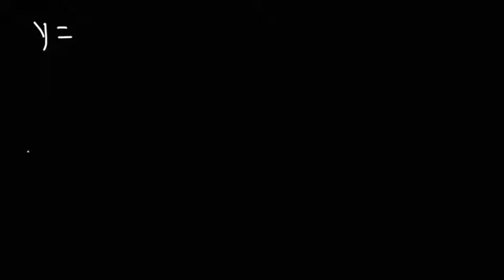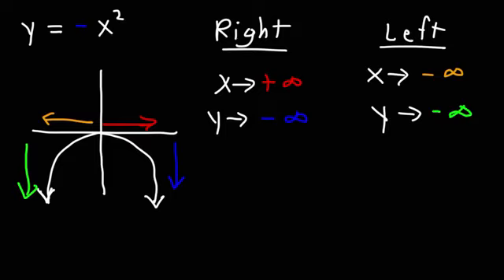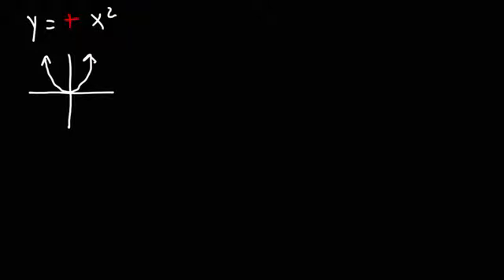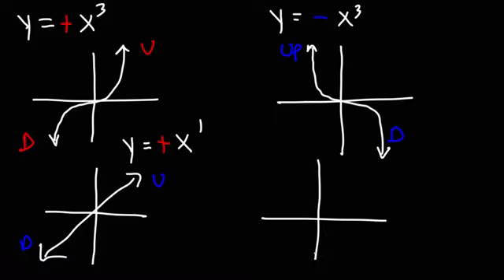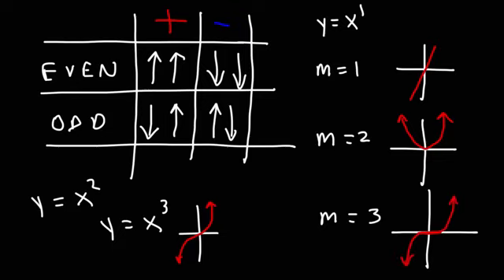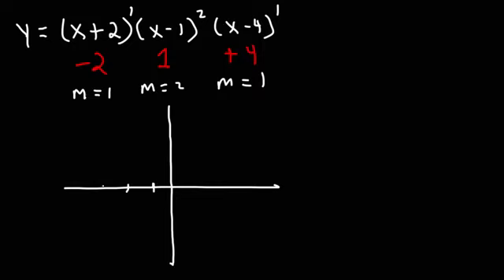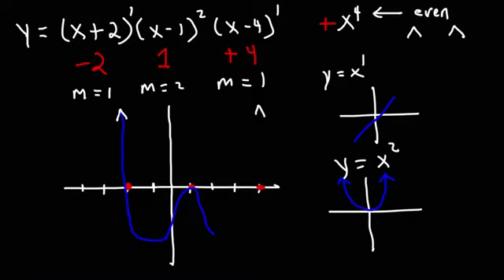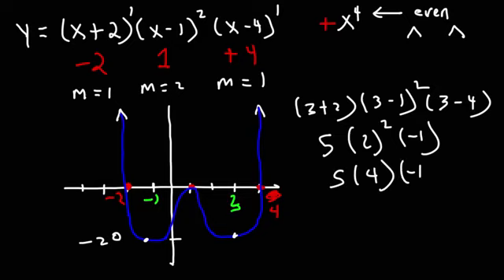How_To_Graph_Polynomial_Functions_Using_End_Behavior,_Multiplicity_&_Zeros